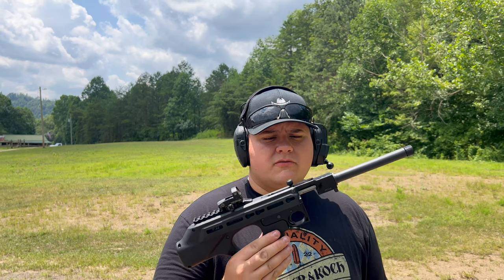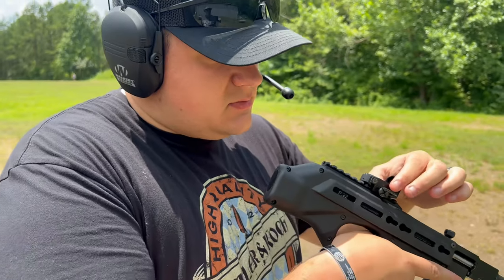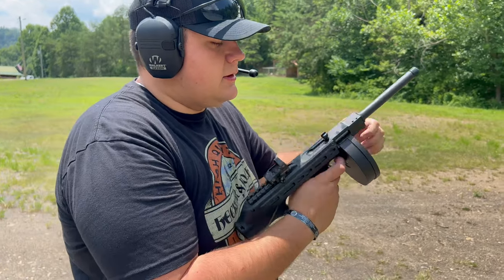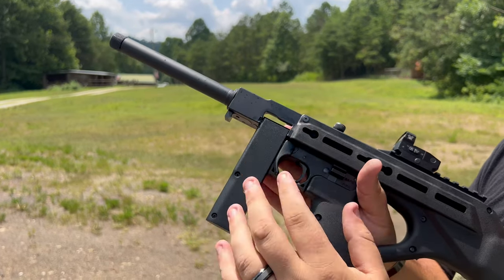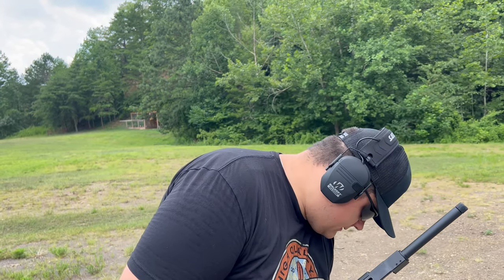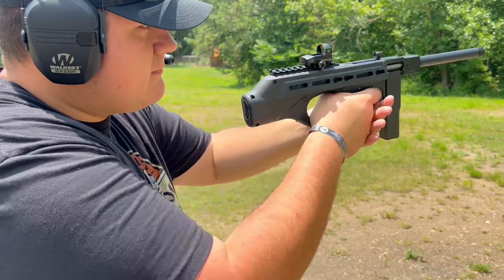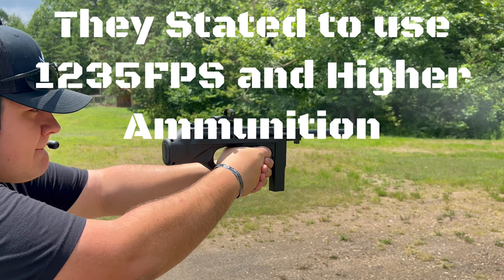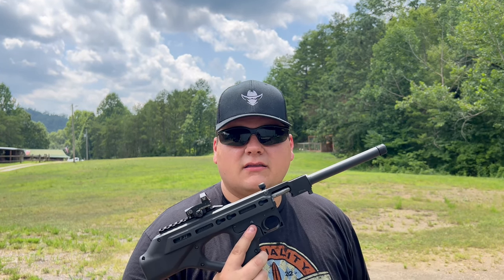Standard Manufacturing Jackhammer Review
Howdy, today we will be reviewing the Standard Manufacturing Jackhammer .22LR!

Thank you to Standard Manufacturing for sending us this pistol for review!

Special Thank You to OpticsPlanet.com for sponsoring the ammo for this video!